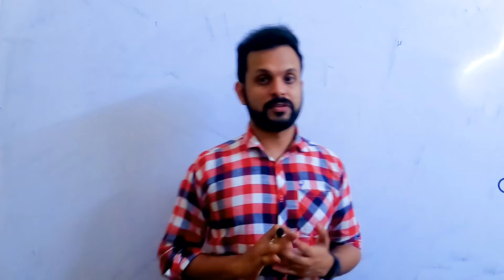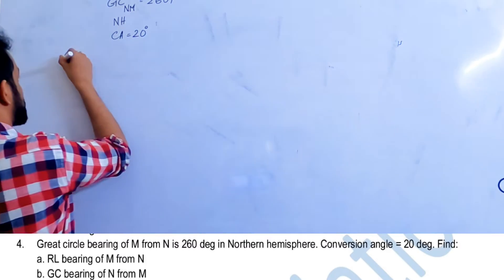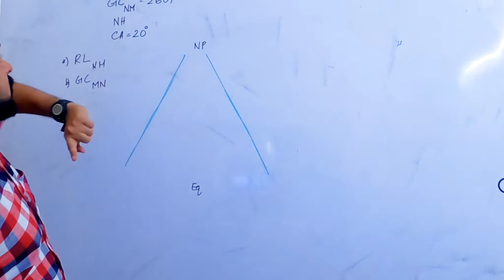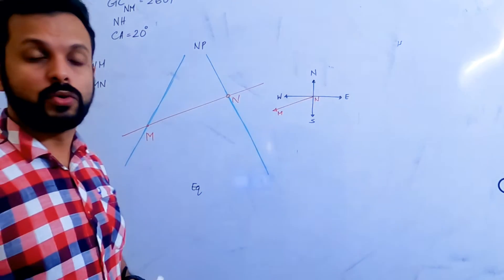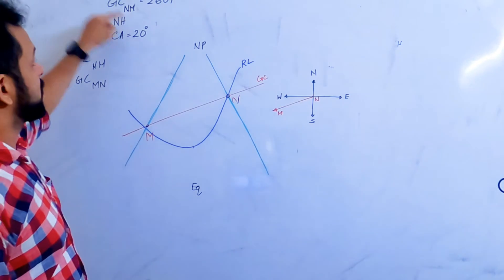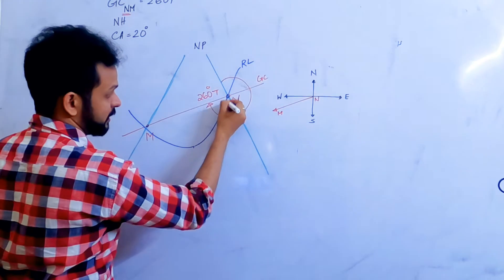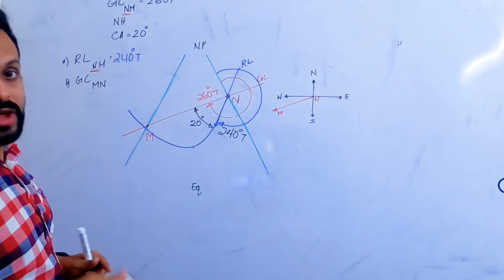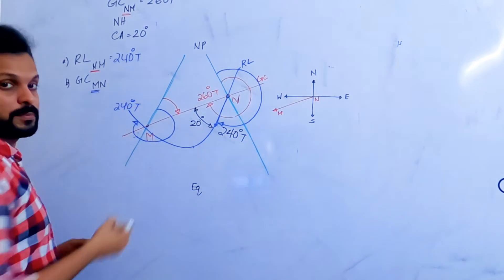CONVERGENCY PART 1/6 II GENERAL NAVIGATION II CPL II ATPL II GROUND THEORY II DGCA